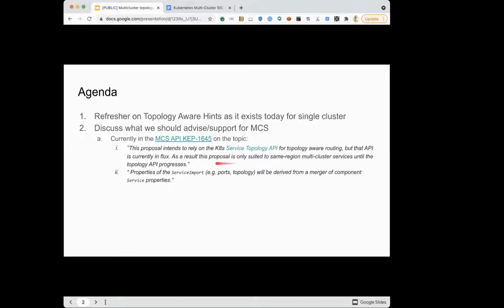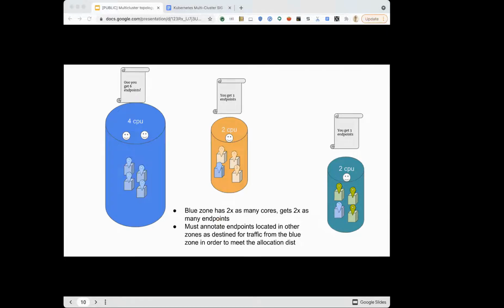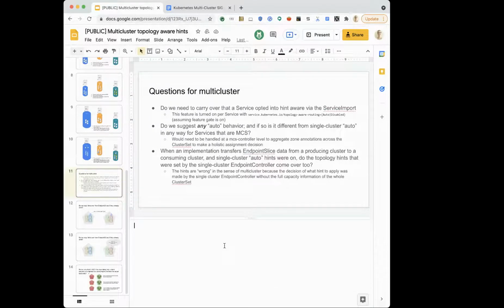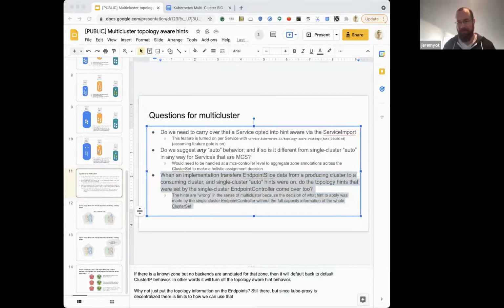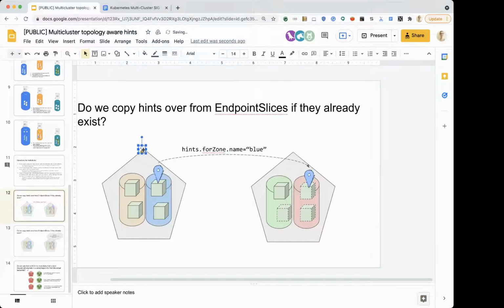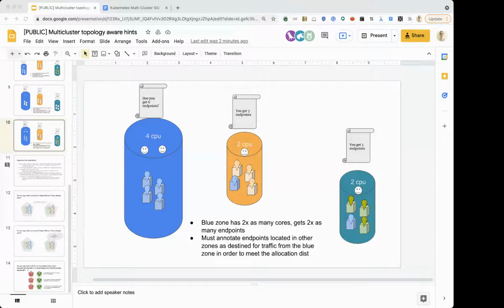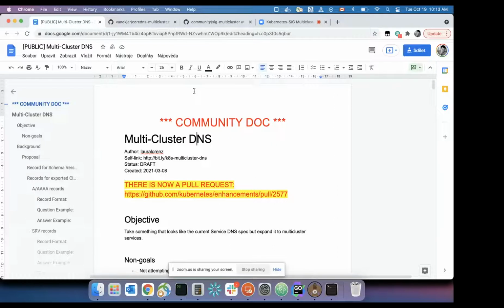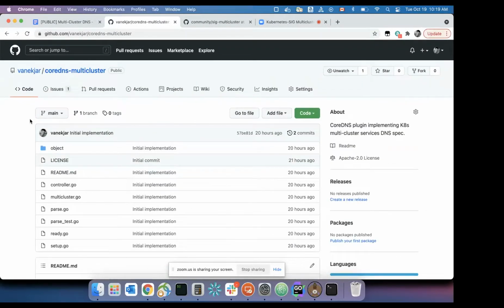Kubernetes SIG Multicluster 2021 Oct 19